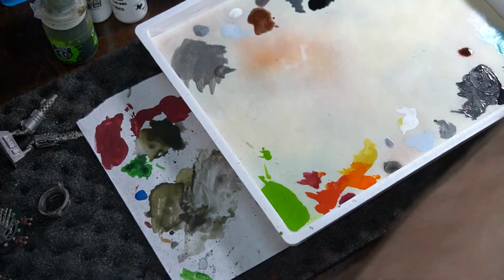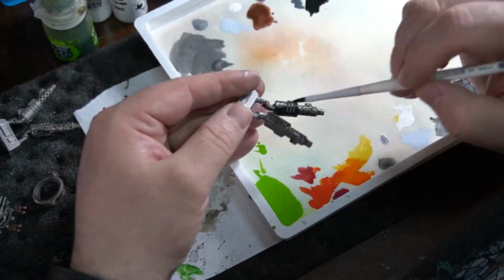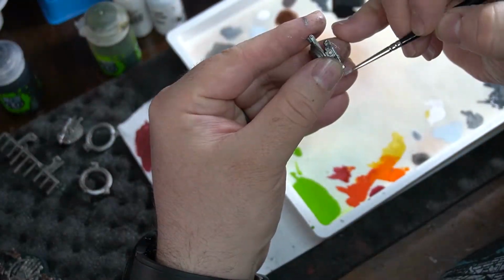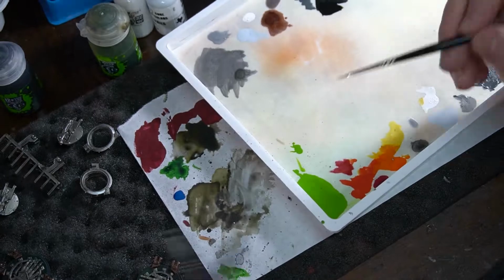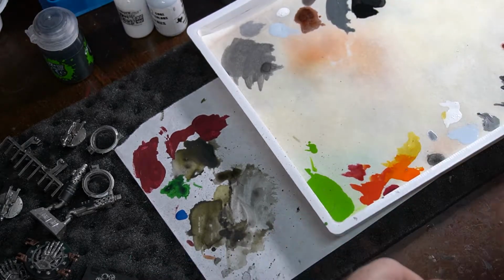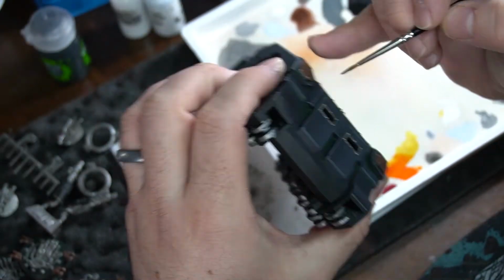Hobby Hangout - Painting Iron Hands Rhino & Planning Projects - Otherverse Games and Hobbies - S1E5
Watch as I paint an Iron Hands legion Rhino for the  Horus Heresy. While I do so I give a brief overview of how I plan out my large painting projects without getting overwhelmed, and lastly talk a little about my excitement for the (allegedly) forthcoming revision of the Horus Heresy ruleset.

View the status of my pile of shame or ready the hobby blogs

Join the Otherverse Hobby Hangout facebook group and show us your work